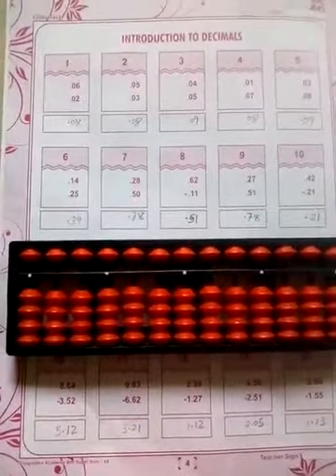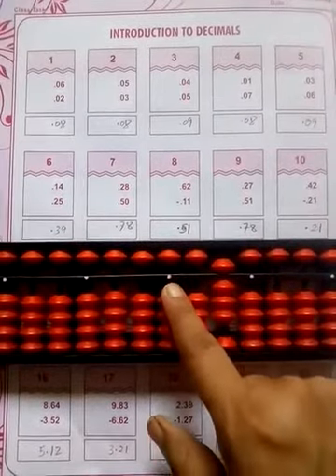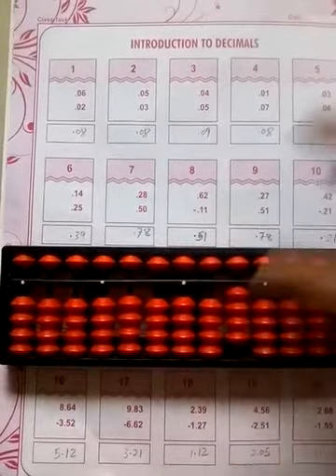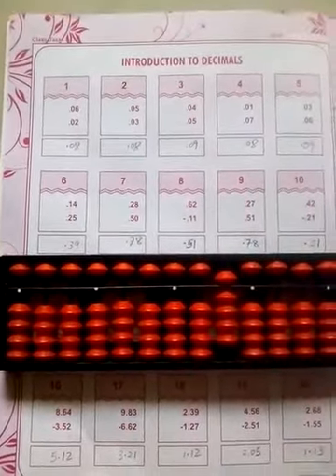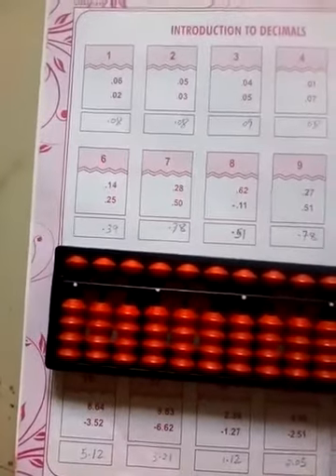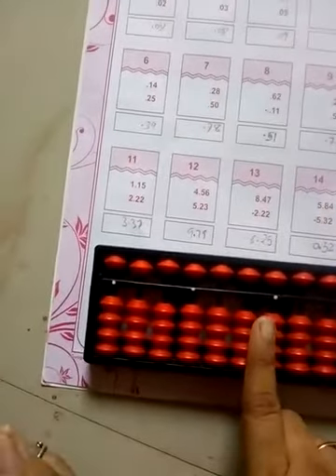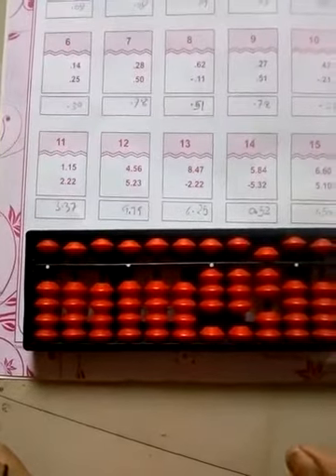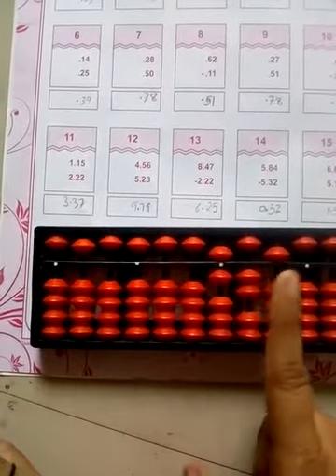Class 4 Abacus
Introduction to decimals